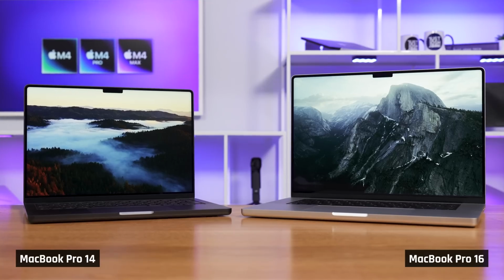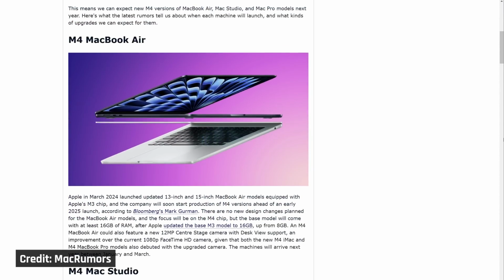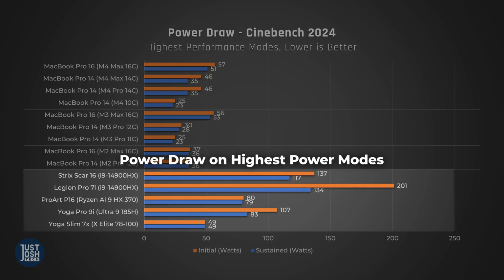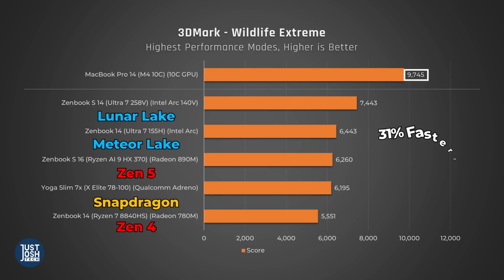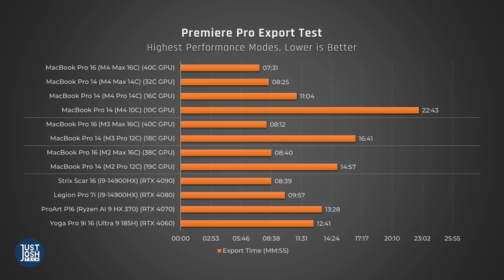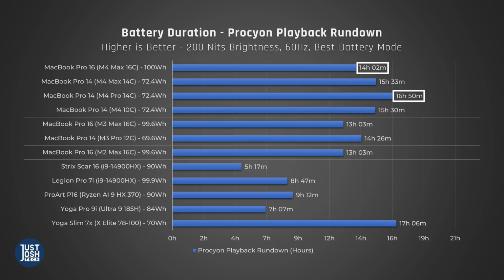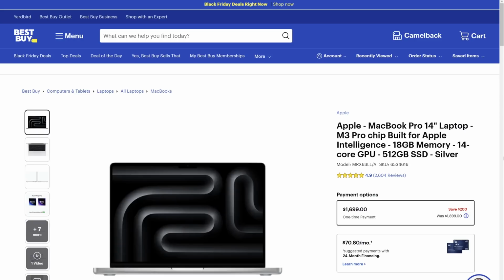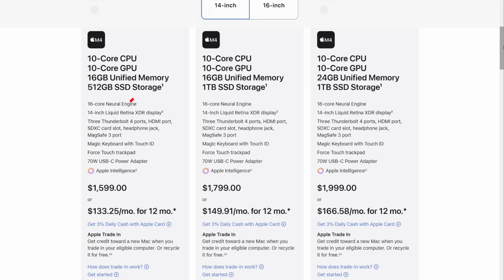MacBook Pro M4: Review & Recommendations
🪶 Apple M4: Students, lights users, basic programming:
Apple MacBook Pro 14 w/M4 10-Core
Apple MacBook Pro 14 /M3 11-Core

🤖 Programmers, Audio Engineers, Light Editors:
Apple MacBook Pro 14 w/M4 Pro 12-Core
Apple MacBook Pro 14 w/M4 Pro 14-Core
Apple MacBook Pro 16 w/M4 Pro 14-Core

🔥 Software developers, High-end editors:
Apple MacBook Pro 16 w/M4 Max 14-Core
Apple MacBook Pro 16 w/M4 Max 16-Core

► Timestamps

00:00 Intro
00:15 CPU Performance (Geekbench)
03:10 UGREEN Sponsor
03:58 Max CPU Performance (Cinebench)
05:06 Sustained Performance
05:30 Power Efficiency
06:56 Heat You Feel
08:04 Fan Noise
08:33 Cierra's Thoughts
08:51 Graphics Performance
10:15 Video Editors (Premier Pro)
12:56 Video Editors (DaVinci Resolve)
13:16 Photoshop
13:31 SSD Storage Speeds
14:09 Programming
14:34 Data Science, AI, Machine Learning
15:06 Battery Life
16:48 Webcam
17:00 Other Factors (Nanotexture)
18:01 Conclusion
18:27 Recommendations M4 Model
19:26 Recommendations M4 Pro Model
20:22 Recommendations M4 Max Model
22:36 Recommendations M3 Series
22:58 MAKE A DIFFERENCE!
23:19 So long